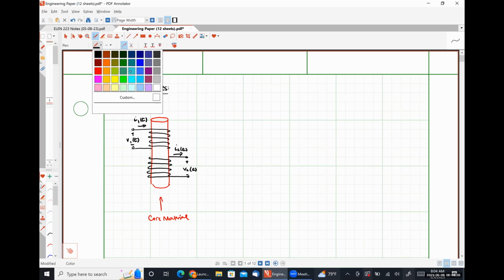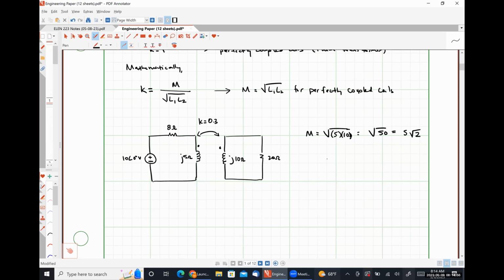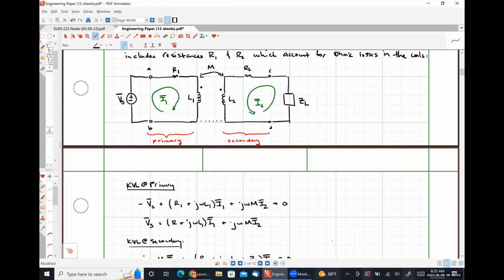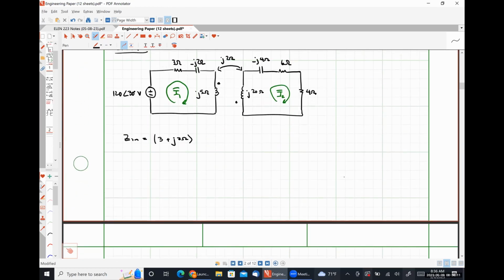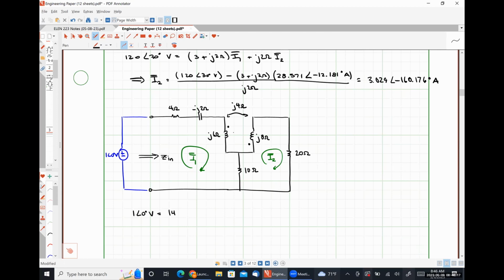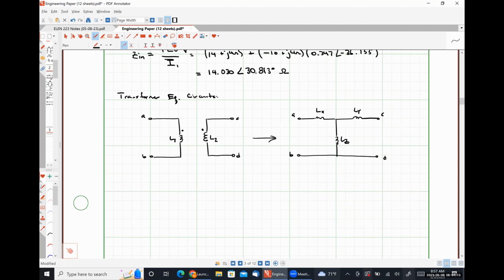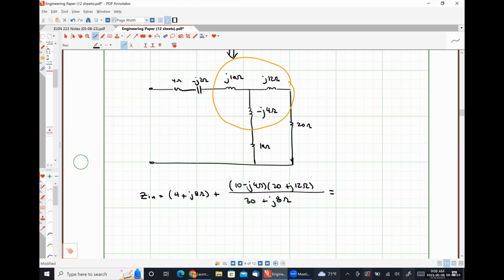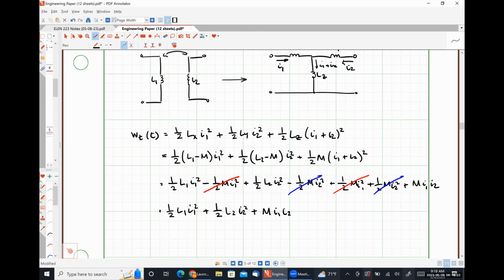ELET 280 (Spring 2023) - Class Meeting #18 - 05/09/2023